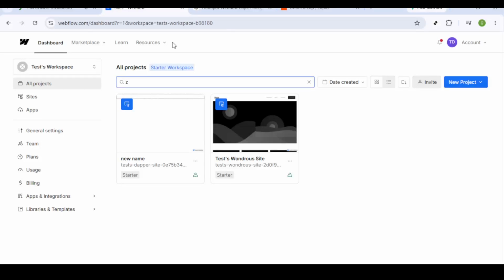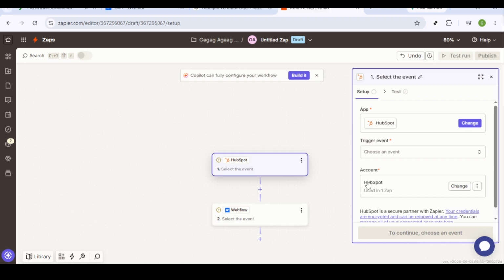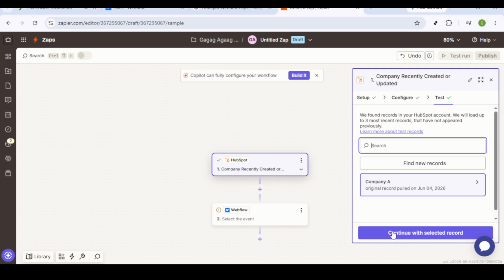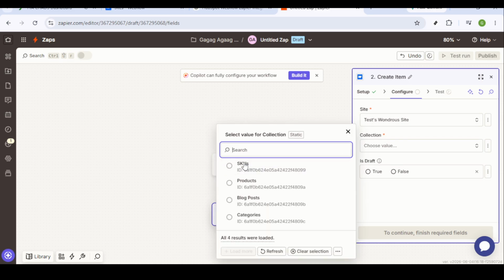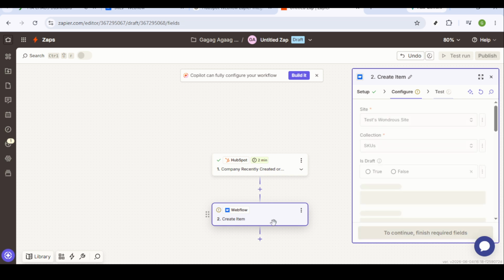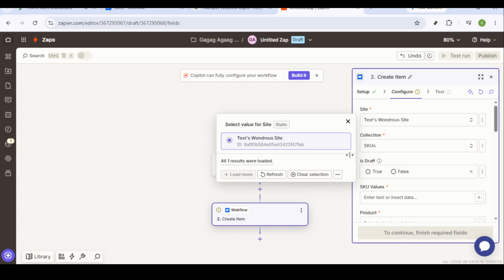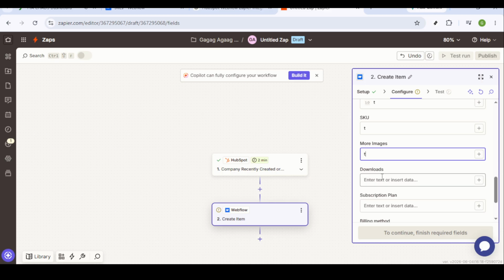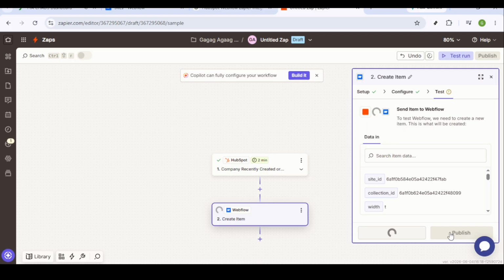How To Connect HubSpot With Webflow